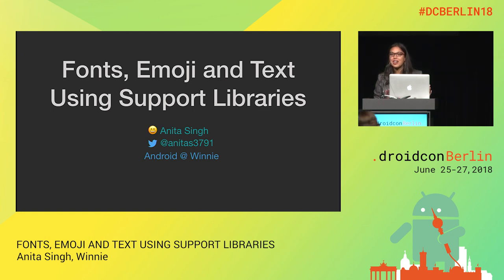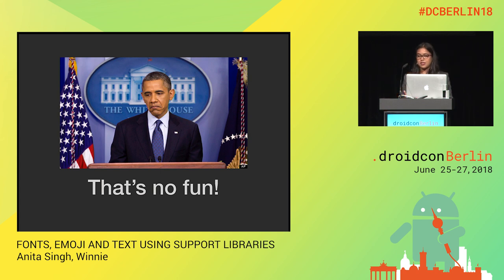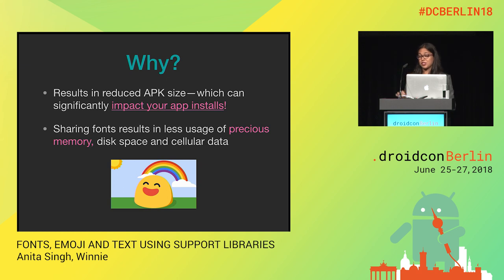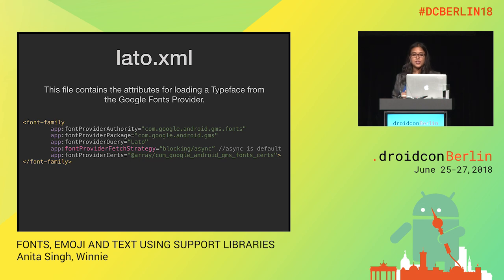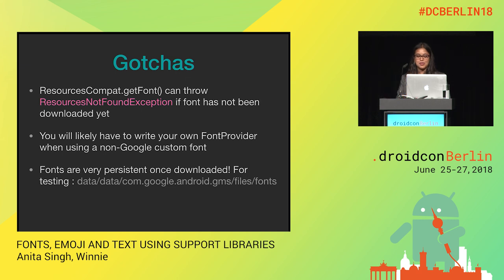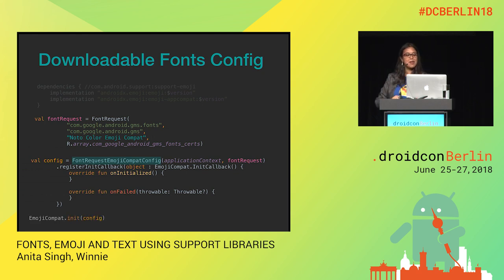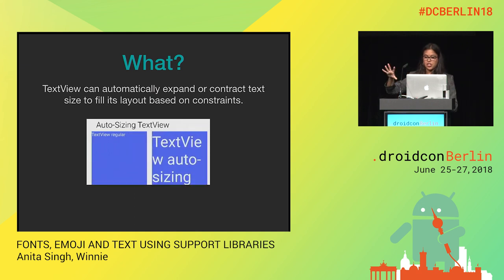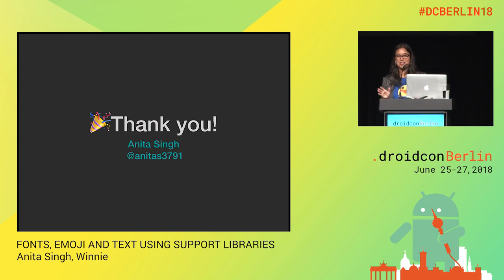DCBerlin18 411 Singh Fonts, Emoji and Text Using Support Libraries DAY1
Anita Singh, Senior Android Engineer Beginner APIs, Winnie

FONTS, EMOJI AND TEXT USING SUPPORT LIBRARIES
Beginner / APIs / Talk

Android Oreo introduced exciting text changes that make it easier to use custom fonts, communicate with emojis, reduce APK size, and expand or contract textviews dynamically. Luckily, the Support Libraries from v26 onwards allow us to implement these features with backwards compatibility.

In this talk, you will learn how to implement these text changes with the help of the Support Libraries, and their limitations. You will also learn about how they are natively implemented by the framework versus the Support Libraries.

At the end of this session, you will have an increased understanding of the inner workings of Fonts in XML, Downloadable Fonts, EmojiCompat and autosizing of TextViews, as well as be ready to update your apps with them without the fear of the unknown!